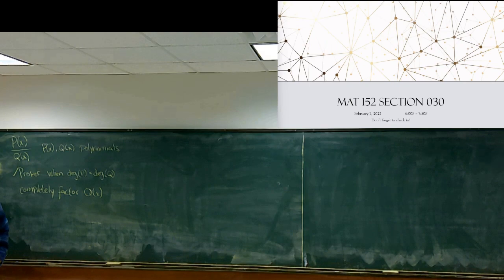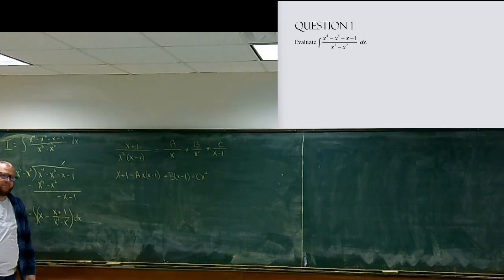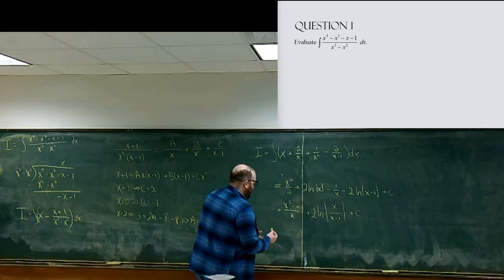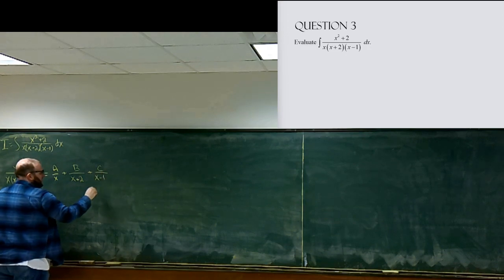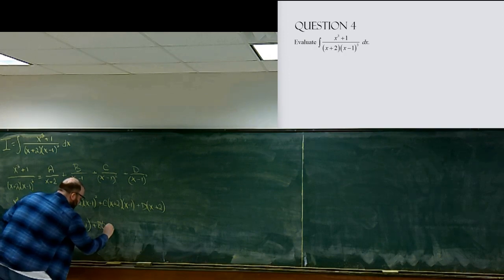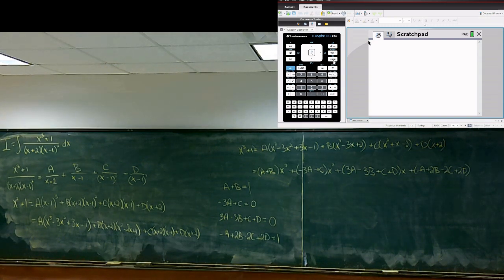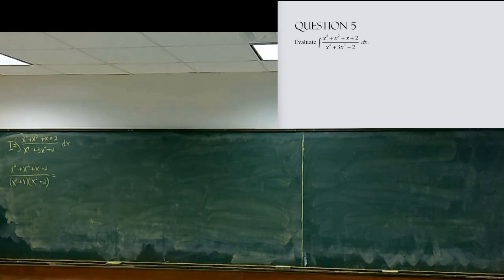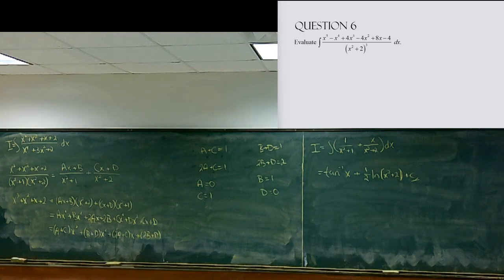Meeting 5 (Calculus II Spring 2024)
This evening, we discuss integrating rational functions via partial fraction decomposition.